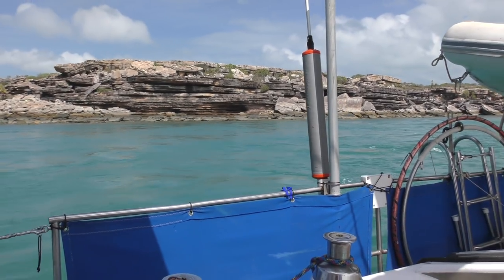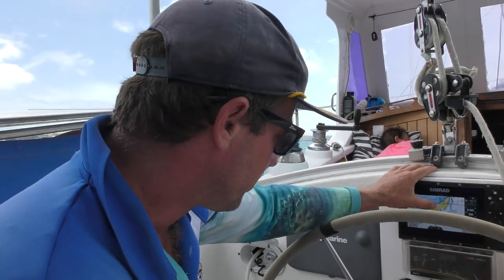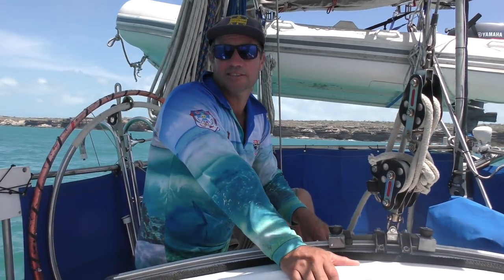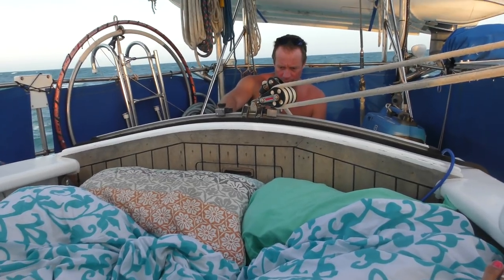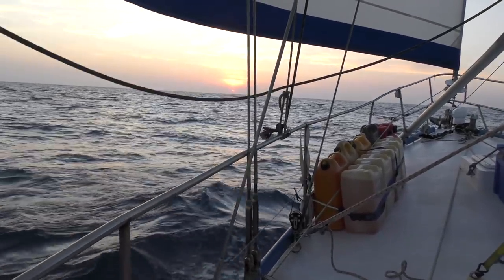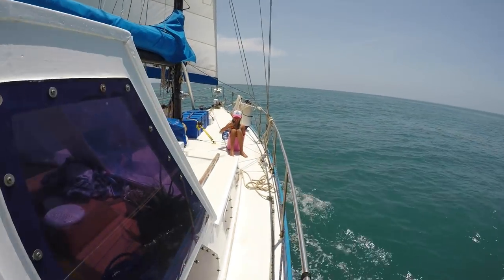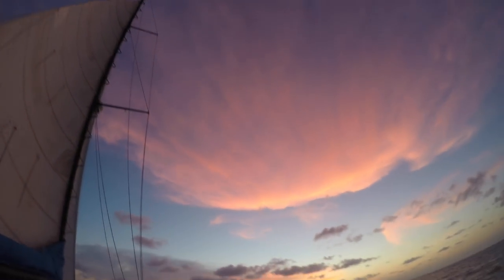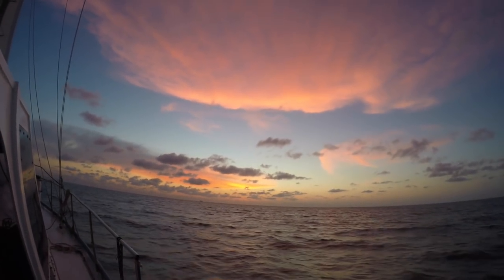SAILING through the hole in the WALL Episode 57 (Sailing Catalpa)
This episode we finally make it through the hole in the wall. learn some valuable life lessons and sail to Darwin our last stop before leaving Australia!

Big love the Catalpa Crew

Lee, Sara, Taj and Bella

Cheers for watching and have an epic day!

Music
Sean Fitzgerald East of Eden

Support us and our productions by becoming a Patron this helps us fund the making of our videos so if you love our vids please check out our patron page for bonus vids plus all our patrons see our vids first. Every bit counts and we appreciate you all so very much!